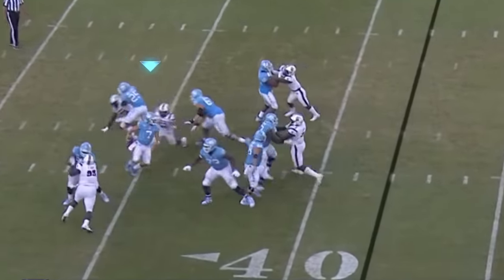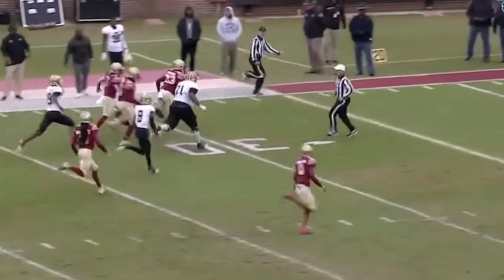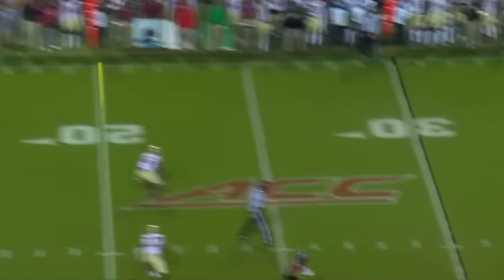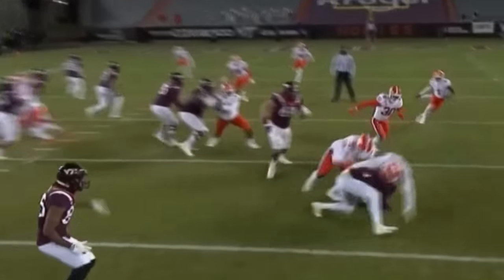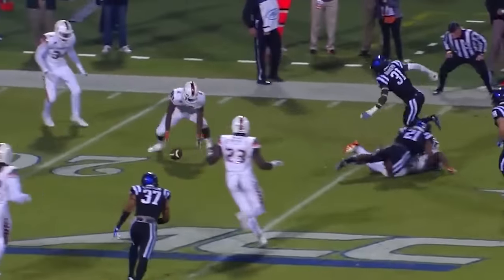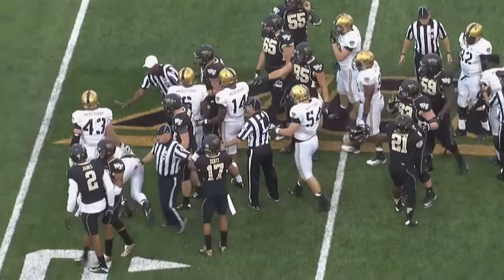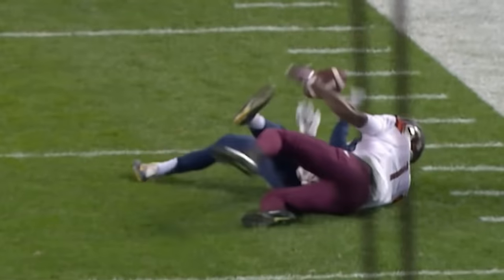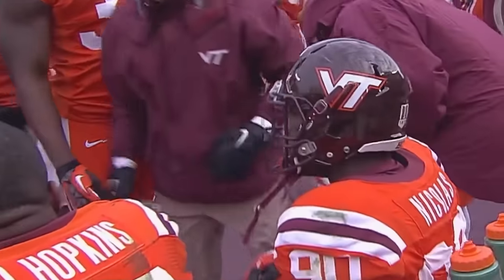Craziest Video Game Moments in College Football History